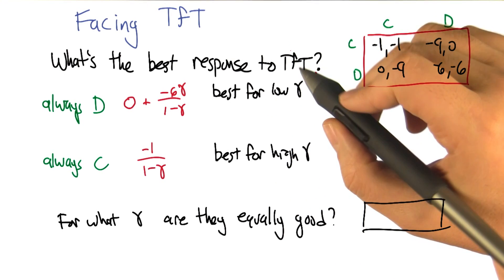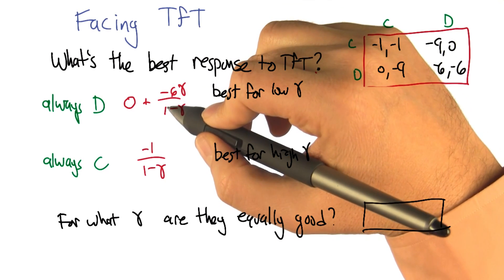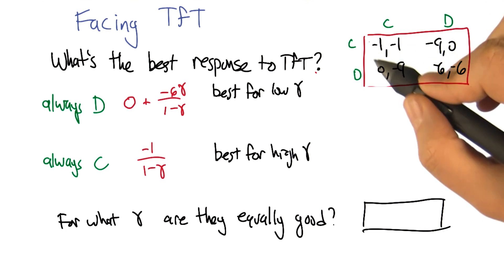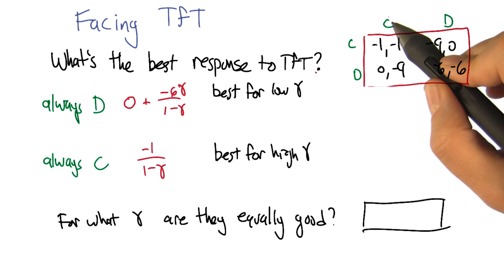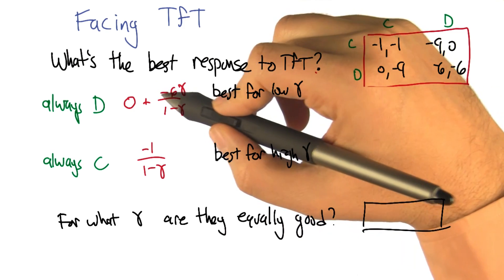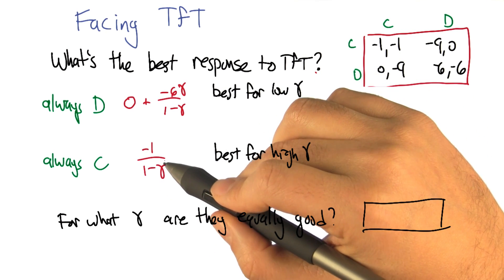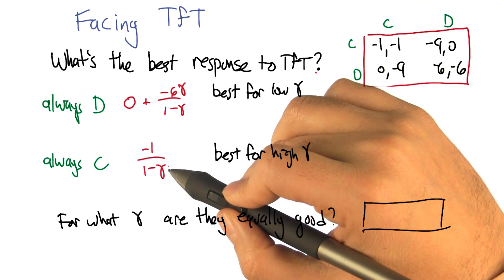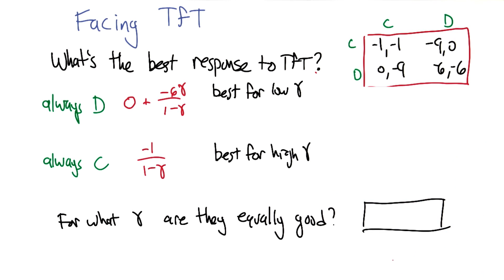Facing TfT Quiz - Georgia Tech - Machine Learning